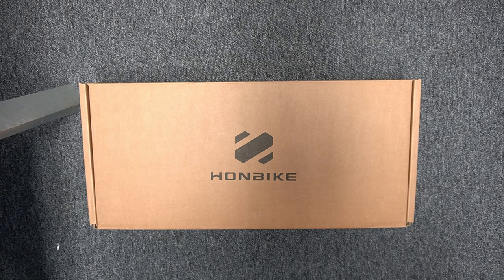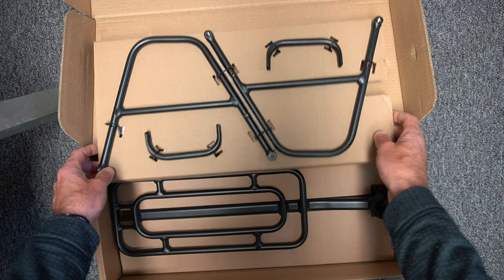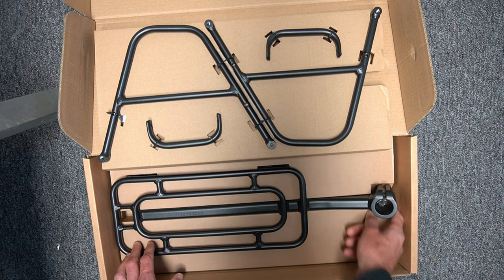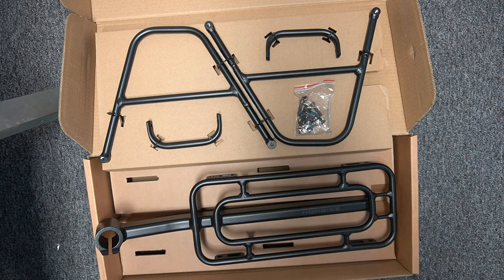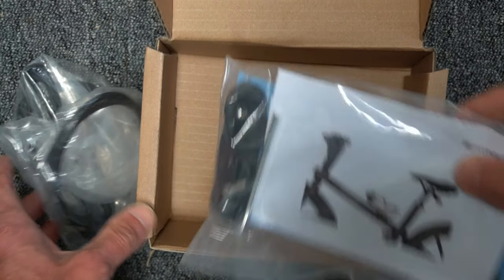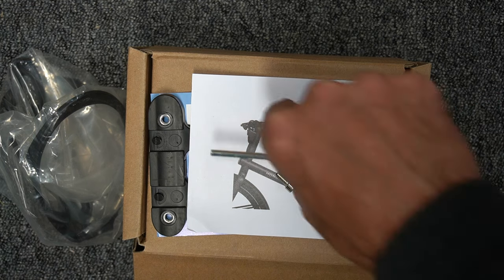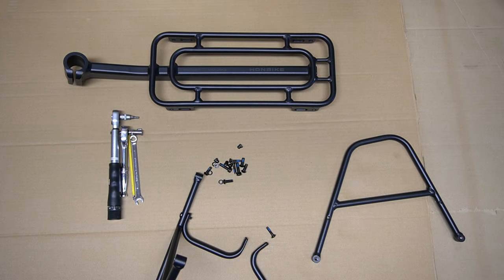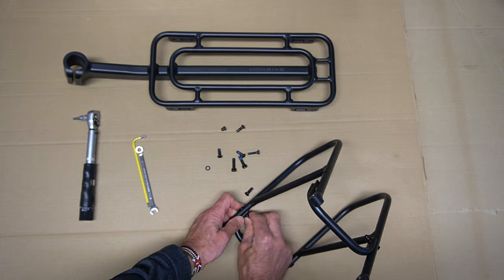Honbike U4 pannier rack & water bottle holder unboxing & installation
Unboxing video for the Honbike U4 pannier rack and water bottle holder. If purchasing from Horizon Micromobility then we can install any accessories for free when purchasing your ebike.